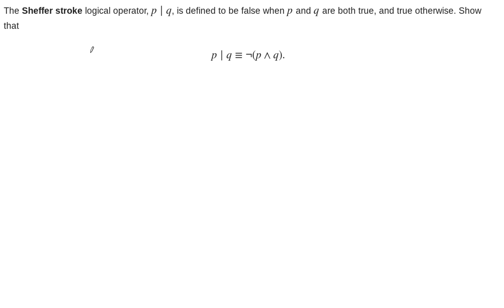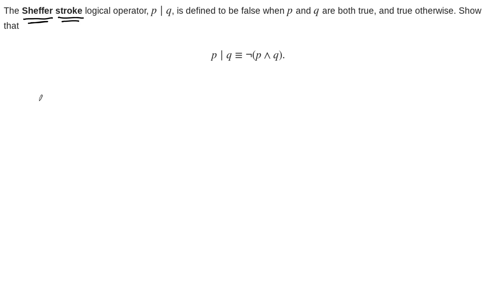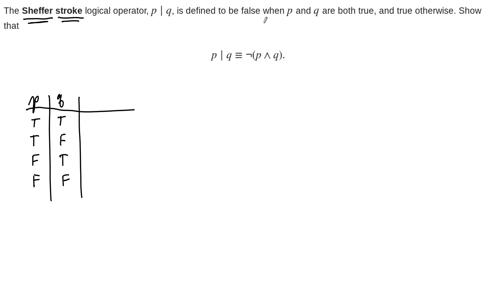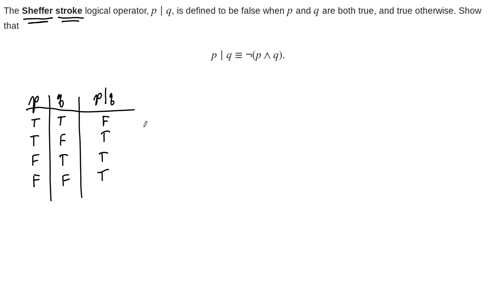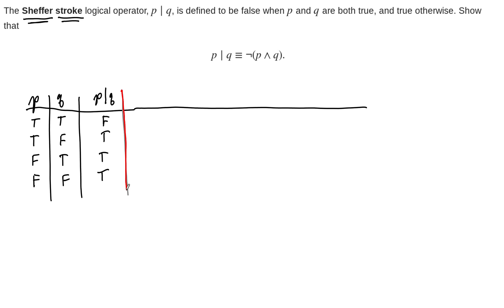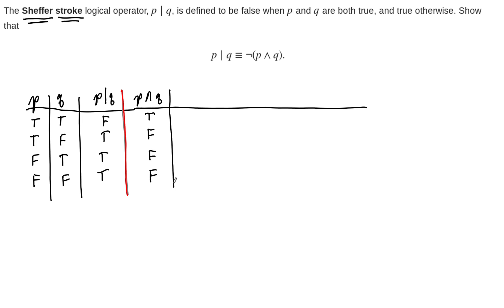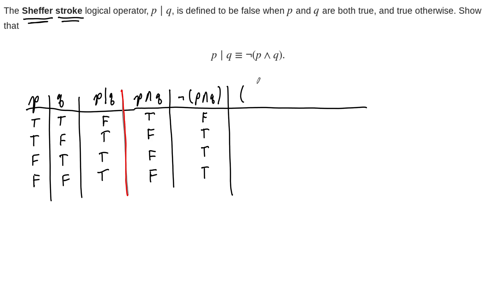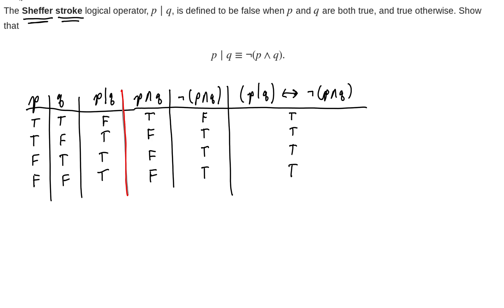Example: The Sheffer Stroke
Justin talks about the Sheffer Stroke and proves a logical equivalence using a truth table.